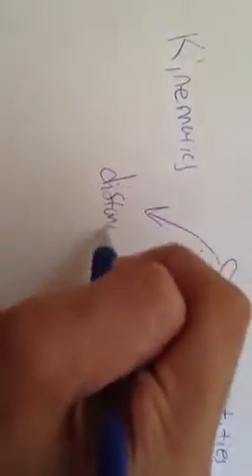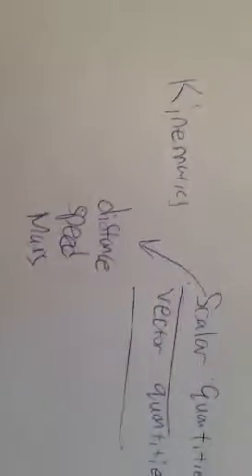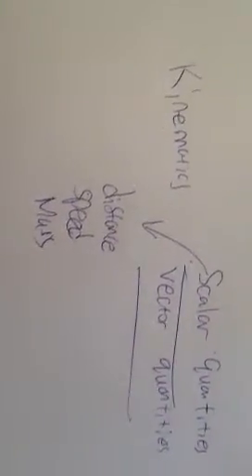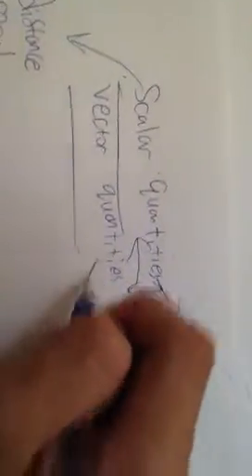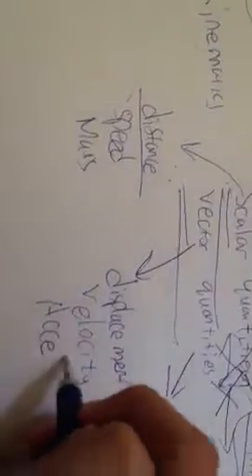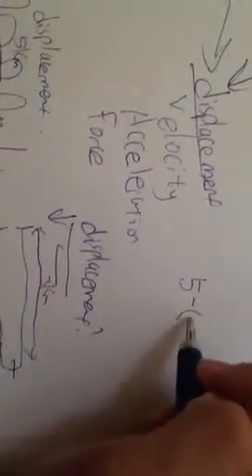Learning science with sheyshark ep 2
Hey guys this will be the ep 2 learning science with sheyshark and minecraft skyblock will coming up tommorrow